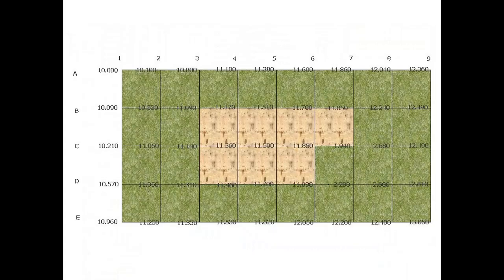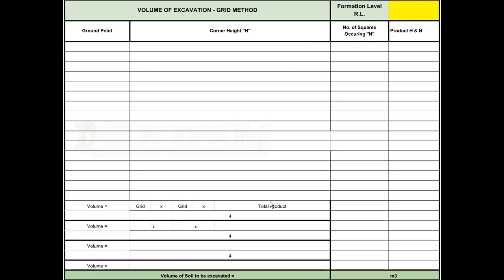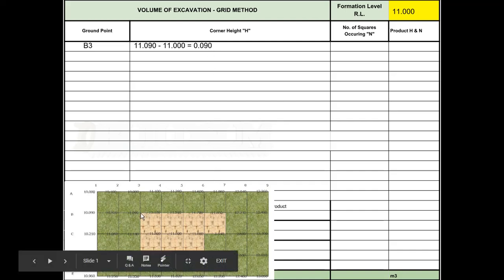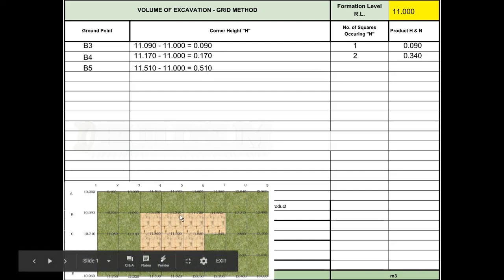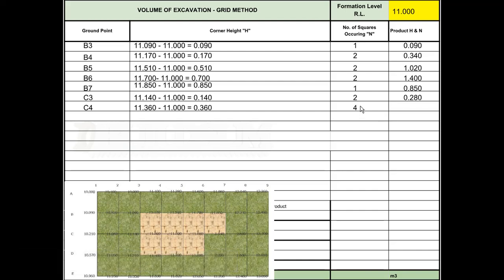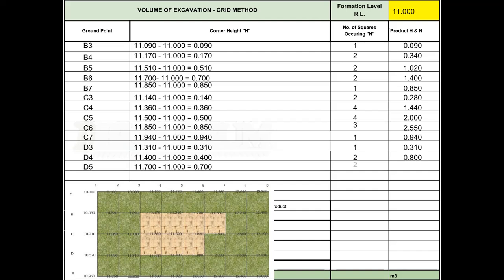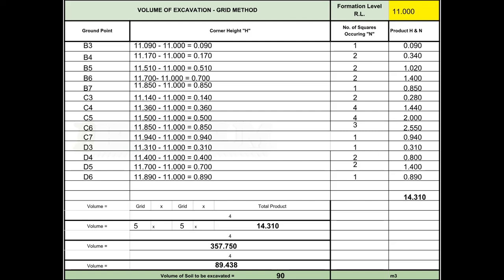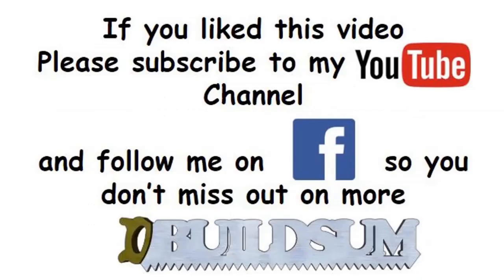Cut and Fill Calculations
In this video, I want to show you how to calculate the amount of spoil that will need to excavate if we were to level our building site to a given reduced level using the Grid Method. I will also show you how to work out the reduced level that will give us no spoil to remove.